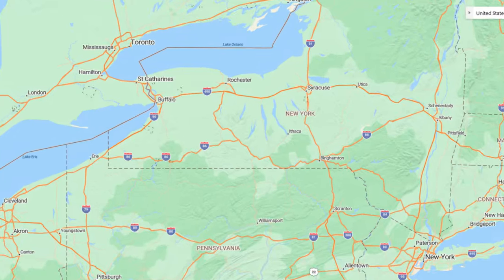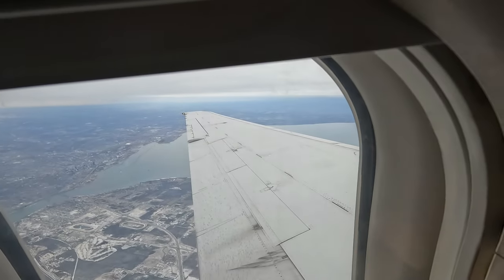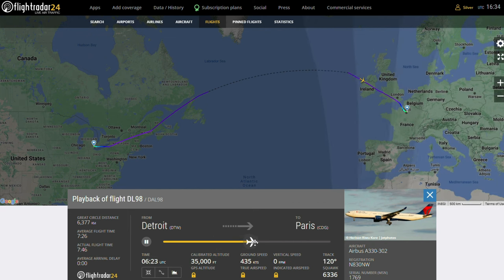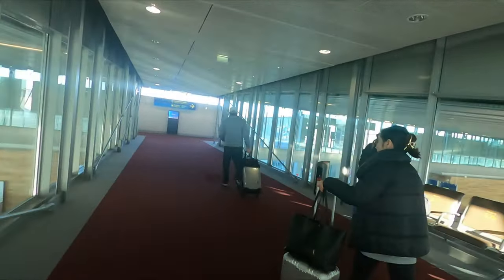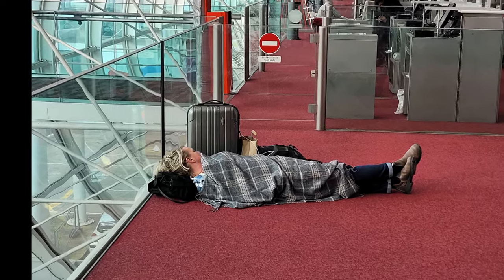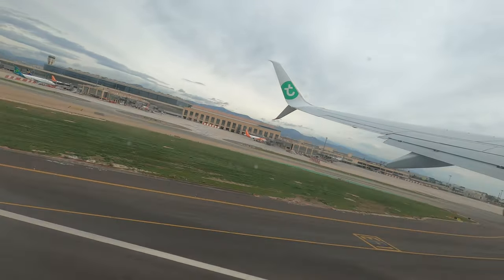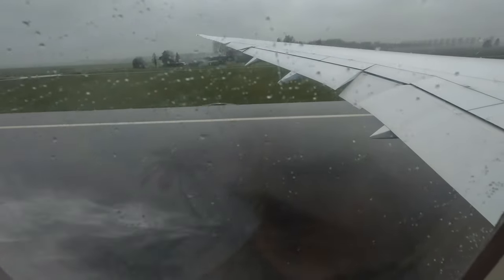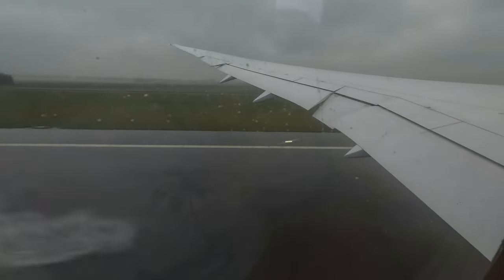I Took The Cheapest Flight to Europe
I am always out for a good deal and when i came across this particular flight i just had to try it.
So I booked the cheapest flight and saved a lot of money but it came at another cost, Time!
I needed to get to Malaga Spain, no direct flights from N America at the time of booking back in November 2022.
Best was Air Canada out of Toronto with one stop, but that was $1400 basic Economy.
Then a rare thing happened, a flight out of Buffalo in NY was showing for $680 Canadian on Expedia, but it was 3 flights taking upto 18 hours from Take off in Buffalo to landing in Malaga.
We thought about it and my wife simply said "it will be an adventure".
So we booked it.

This is our story of our multi city flight.
Was it worth it, Money saved vs Time?

K-Whut? - Anthony Catacoli
OJKTETZLUOK0IFAL

Doc Brown - Famous Cats
SBIXUMRNCN3CQV1Y

Powering Up - Salon Dijon
JKNHYCVZSPNU9RGS